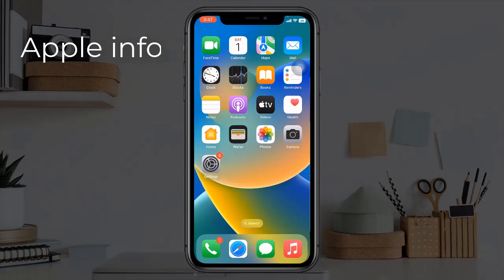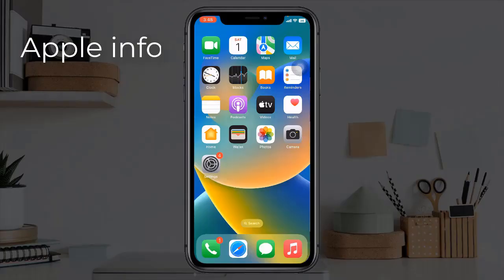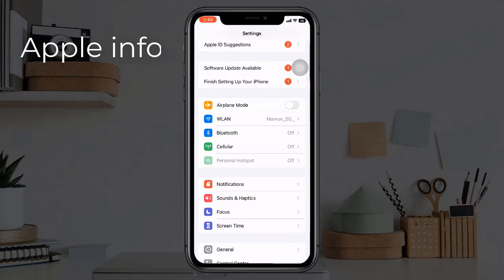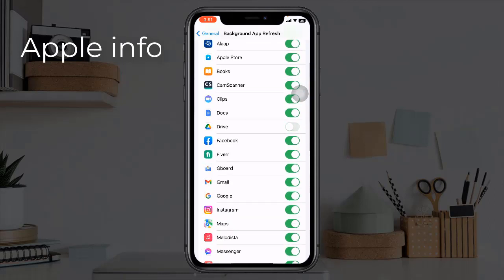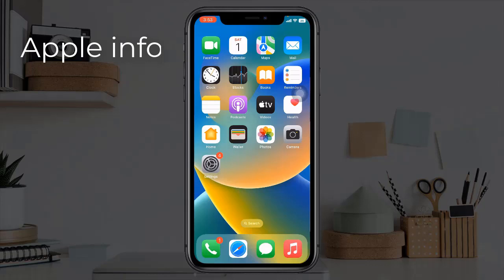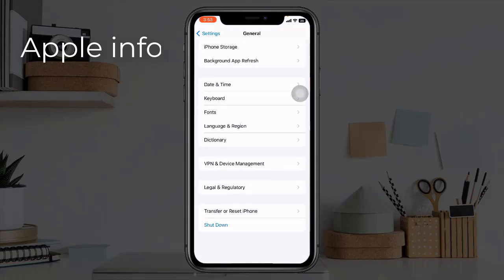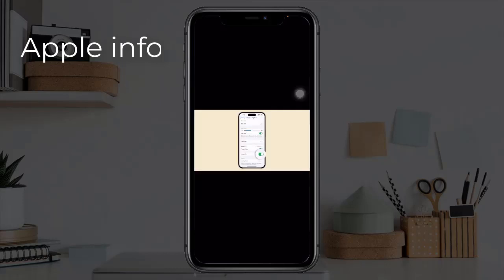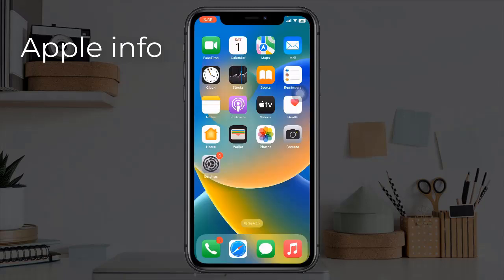How To Fix Overheating Issue on iPhone 14 Pro & 14 Pro max (SOLVED) | Apple info